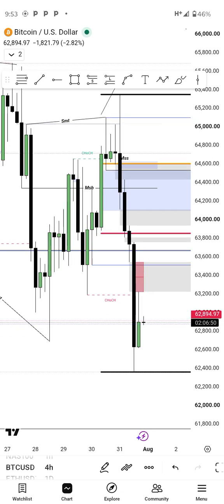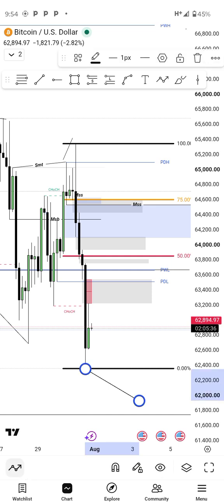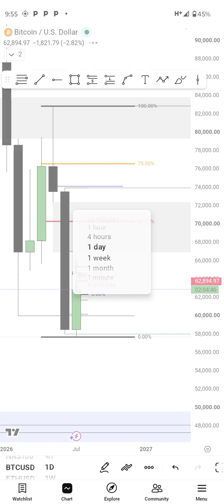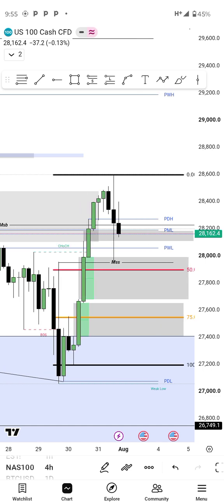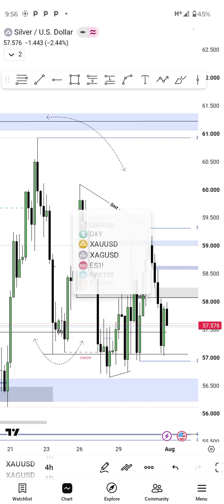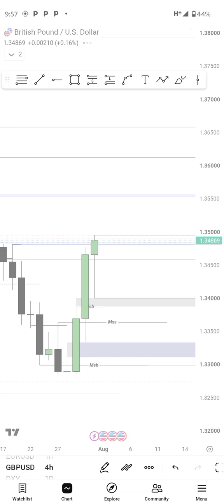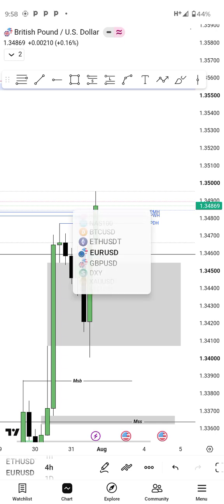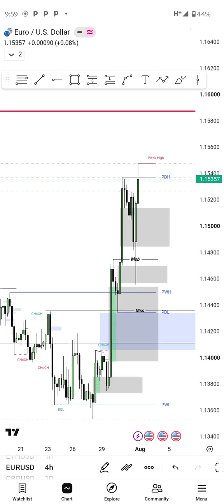Weekly outlook on gold,BTC and etc